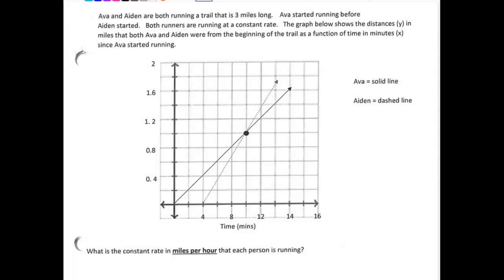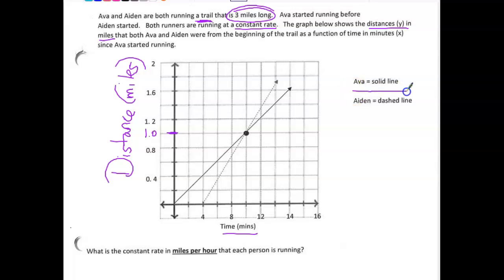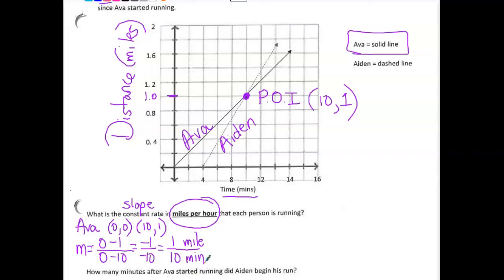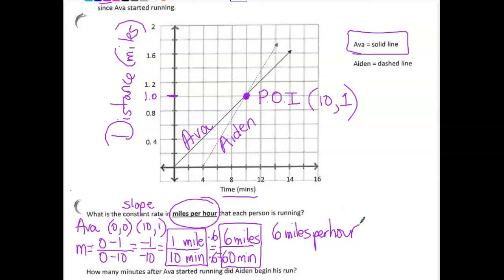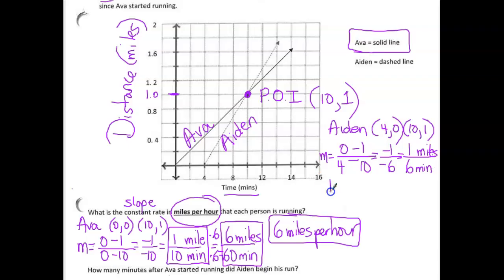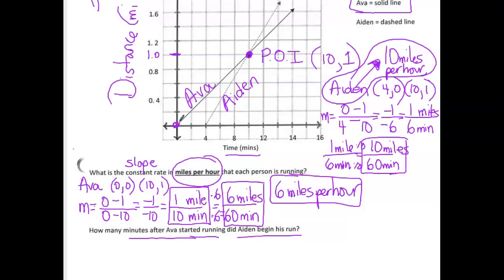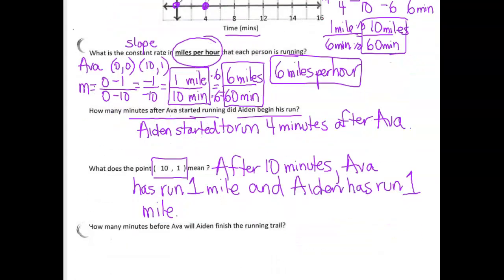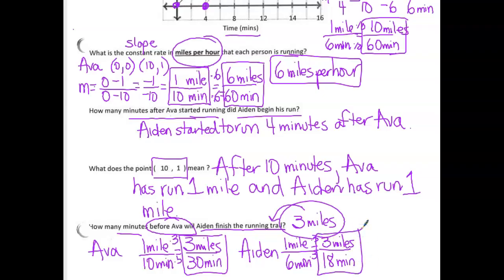Warm Up Systems of Linear Equations by Graphing